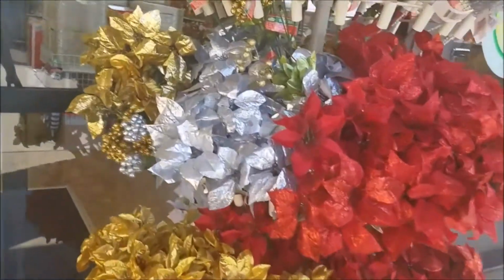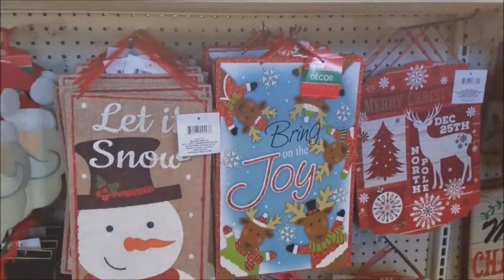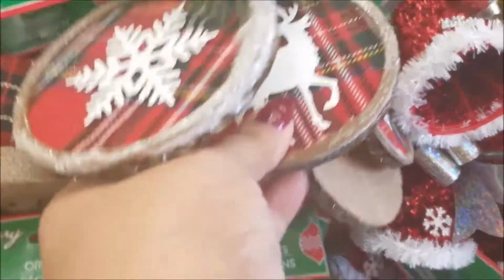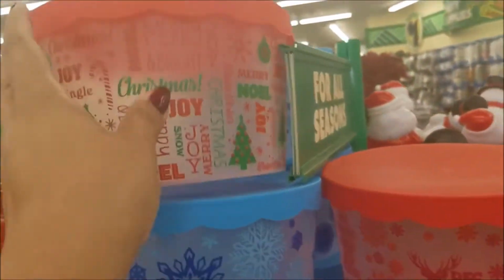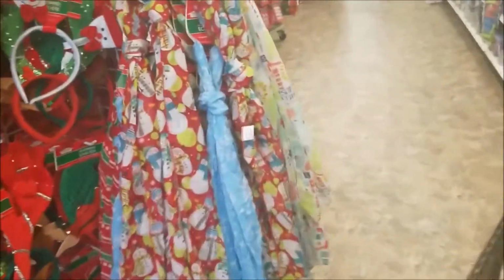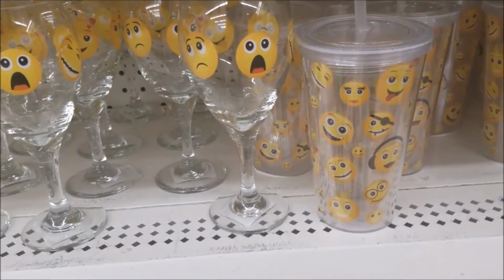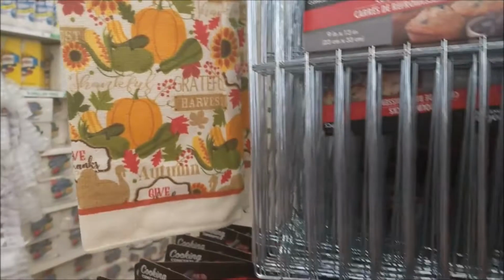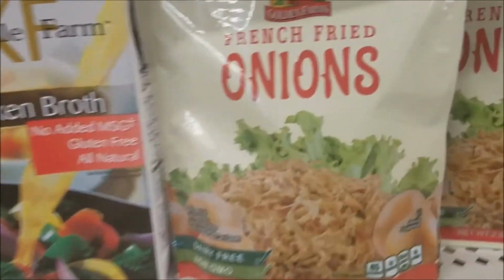DOLLAR TREE Shop With Me CHRISTMAS 2017 | New Finds Christmas DecoR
Dollar Tree Shop With Me Christmas 2017 Edition! NEW At Dollar Tree 11/10/17 Christmas in November! Yes, the supplies are out and it means you better snag up the decor while Dollar tree has it!
Come and sign-up with EBATES for all your shopping & Get money back